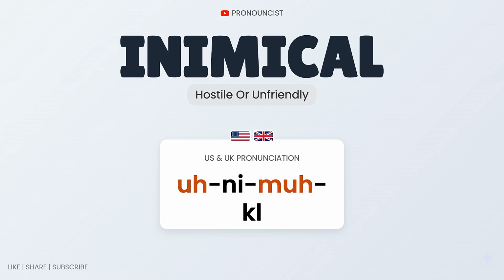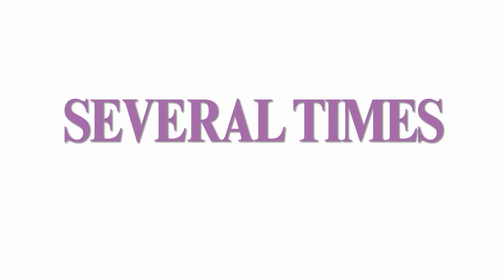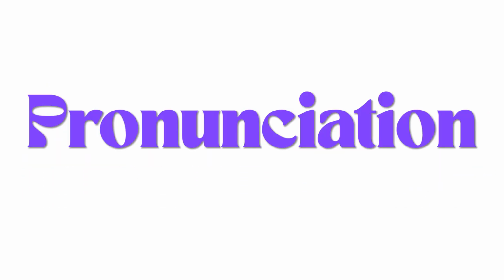How to pronounce INIMICAL in British & American accent || Learn with syllables 🇺🇸🇬🇧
Learn how to pronounce "INIMICAL" correctly in English 🇺🇸🇬🇧.

In this video, we break down the pronunciation step by step so you can clearly understand how to say INIMICAL in both American and British accents.